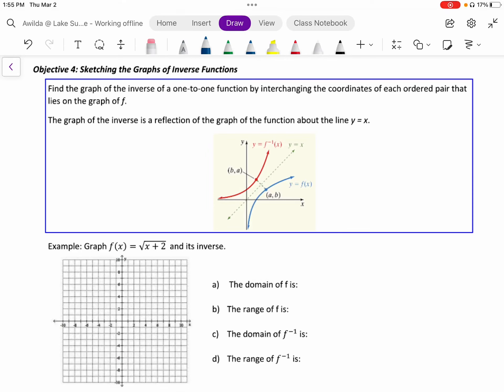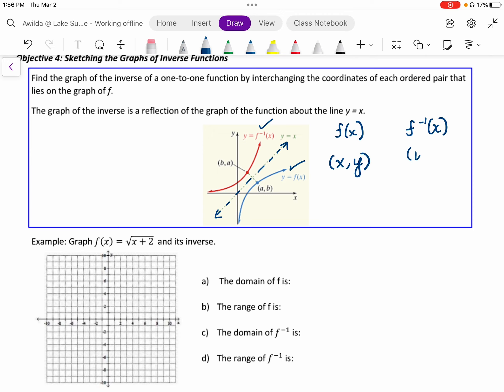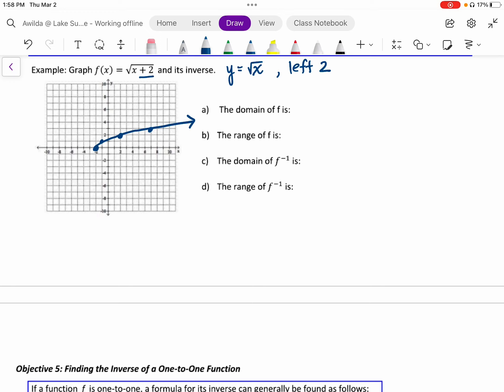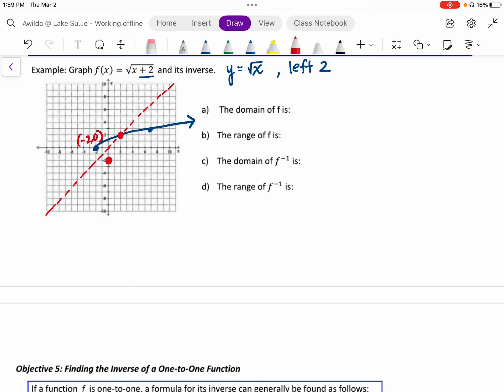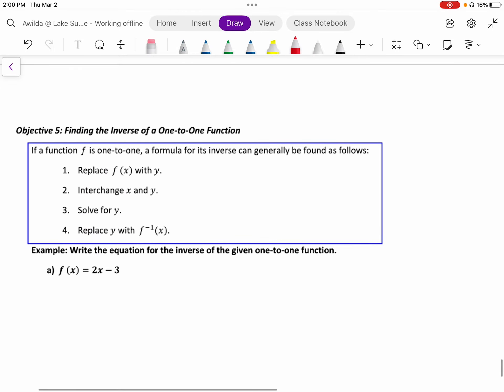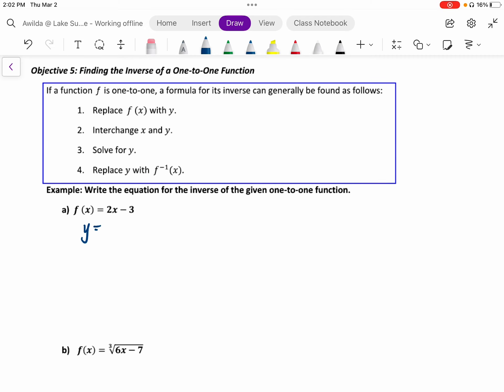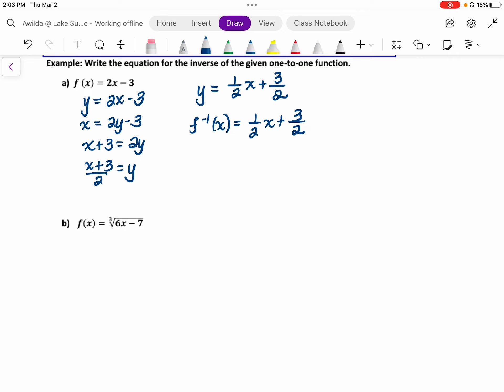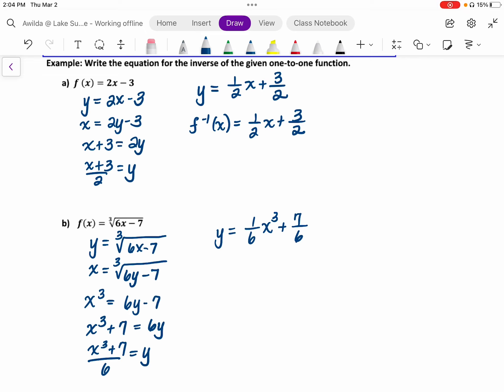3.6 One-to-One Functions; Inverse Functions - Part 2 of 2 (MAC1105 Online)